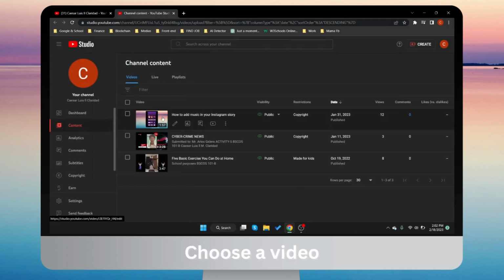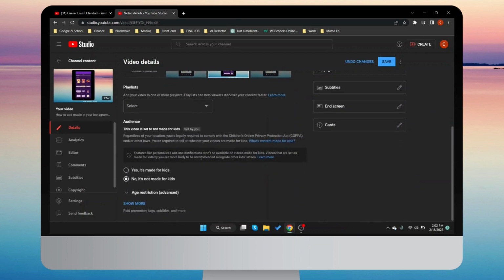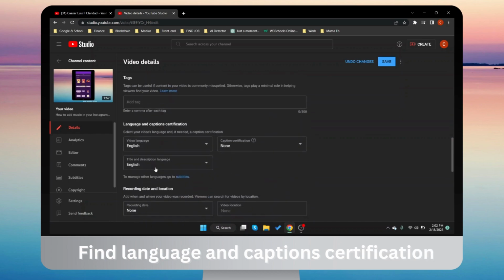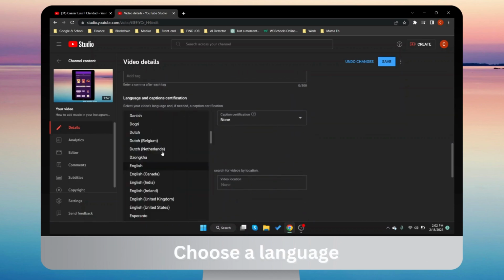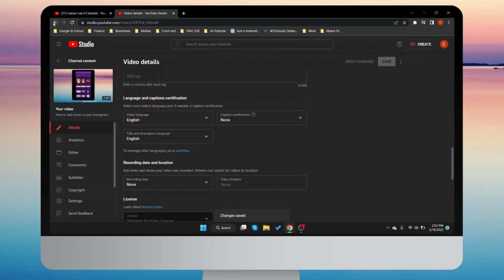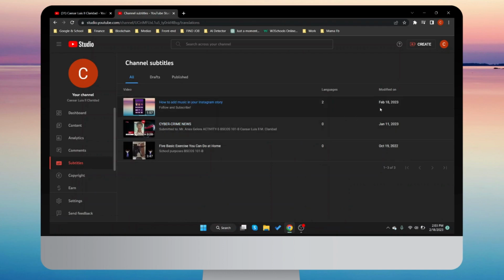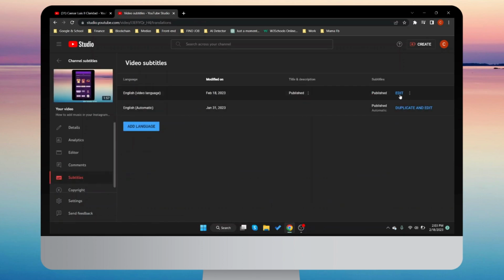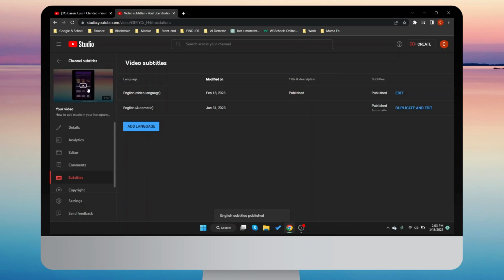How to Add Automatic Subtitles In YouTube Videos VERSION 2023